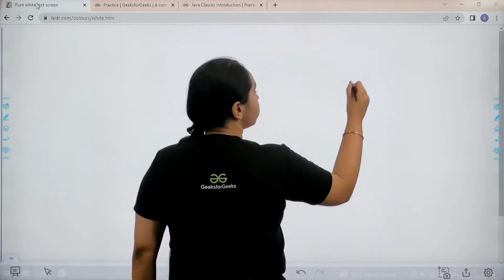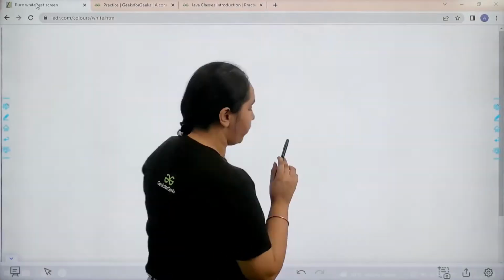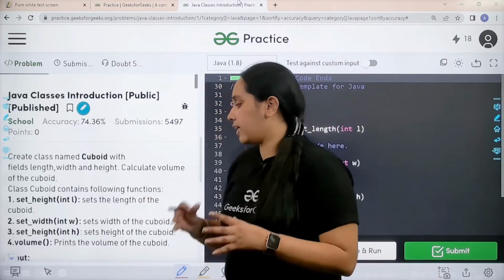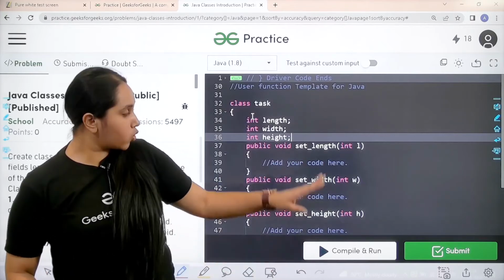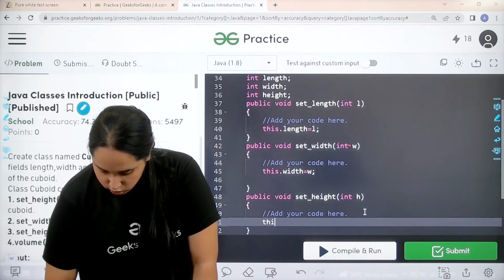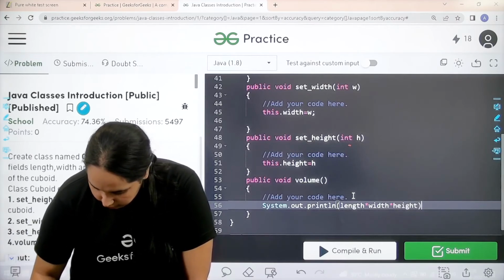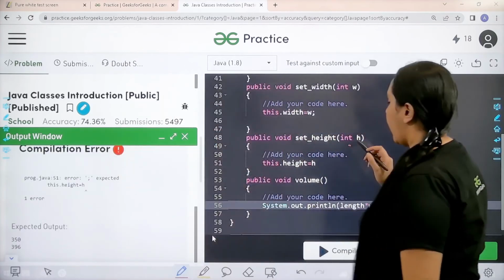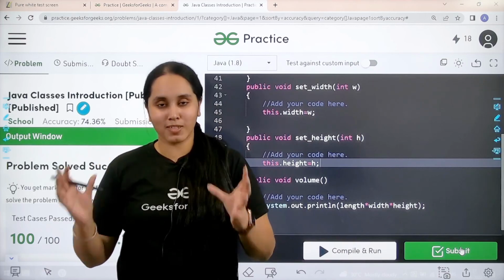Java Classes Introduction | School Practice Problem | GeeksforGeeks School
Join Avneet Kaur as she solves the school practice problem: Java Classes Introduction. This is a great way to improve your coding skills and analyze yourself.